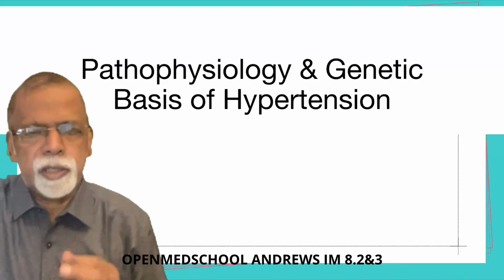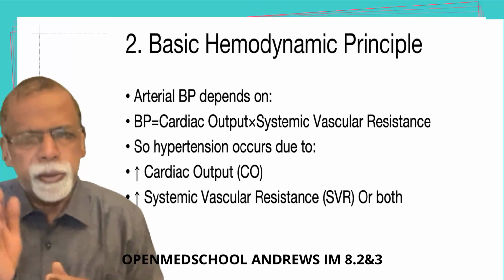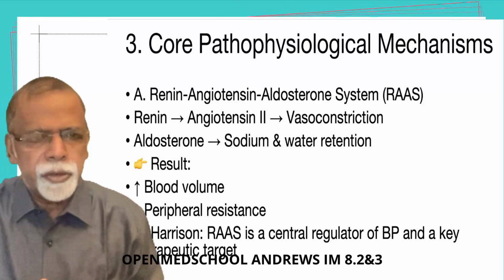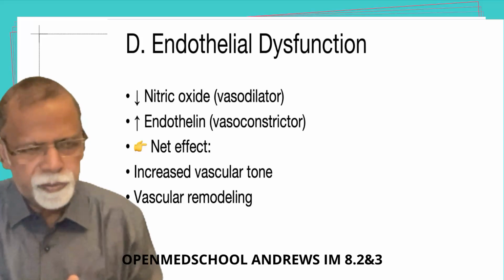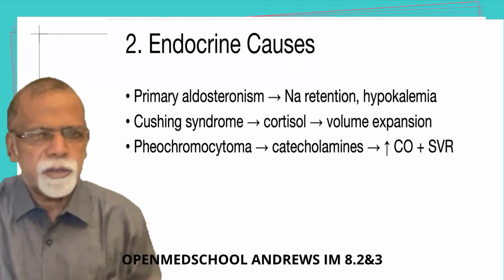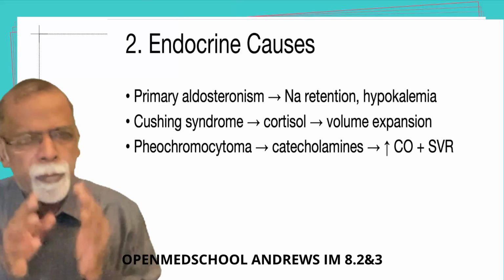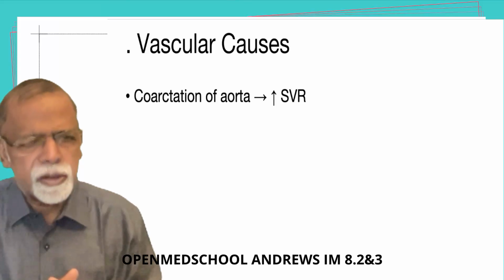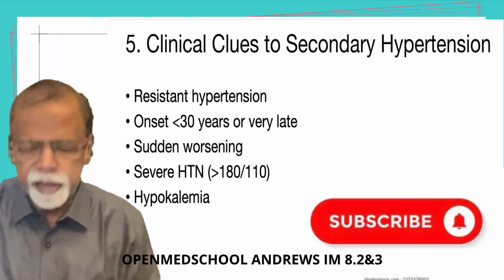IM 8 2 &3 PATHO PHYSIOLOGY OF HYPERTENSION-MECHANISM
. Introduction
Hypertension is one of the most important modifiable risk factors for cardiovascular disease, affecting more than 30% of adults worldwide.
~90% → Essential (primary) hypertension
~10% → Secondary hypertension (identifiable cause, potentially curable)
Hypertension is a multifactorial disorder involving complex interaction between genetic, environmental, neural, renal, and hormonal factors.